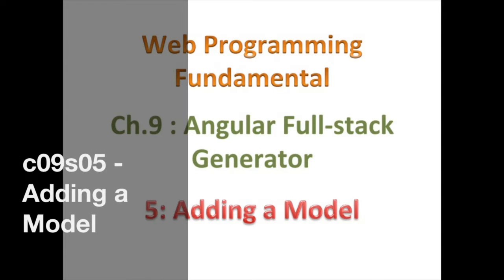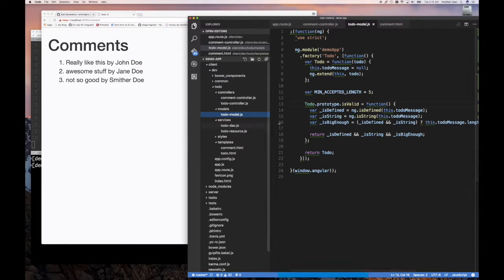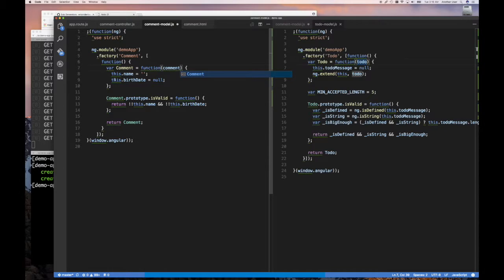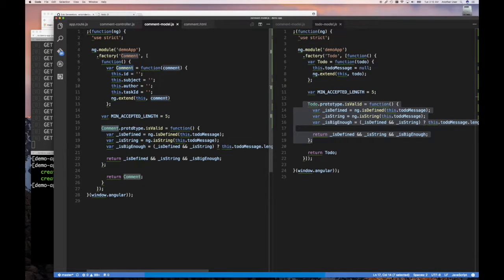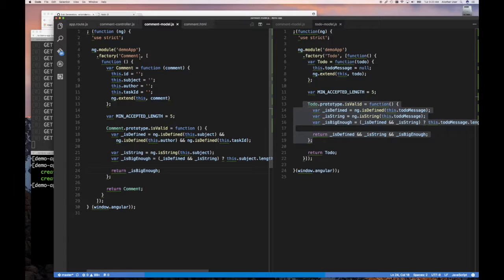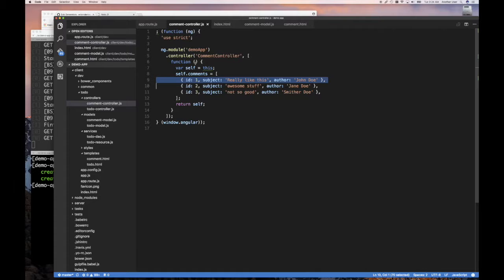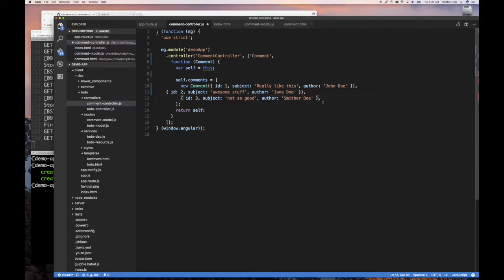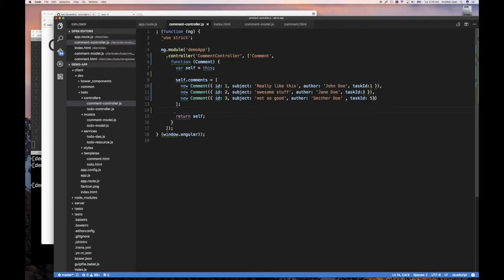c09s05 - Adding a Model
Let's add a Model to our application.